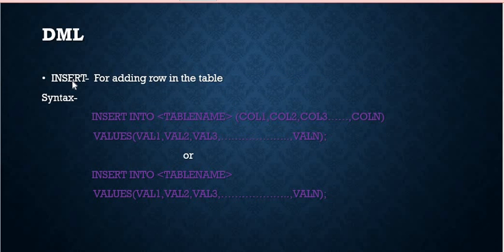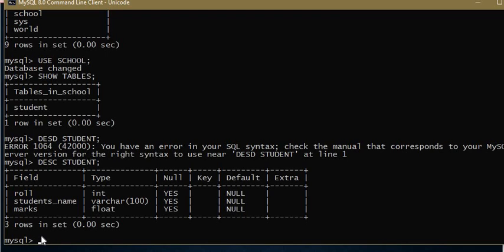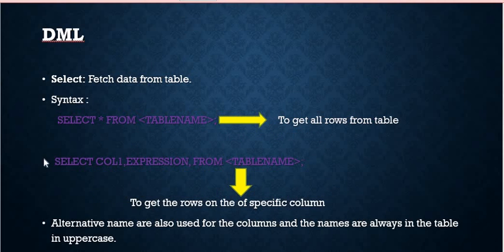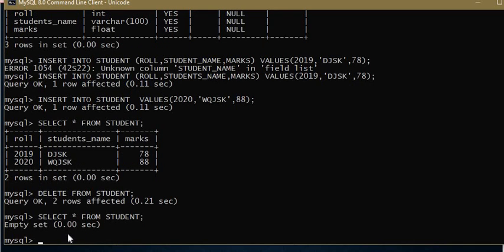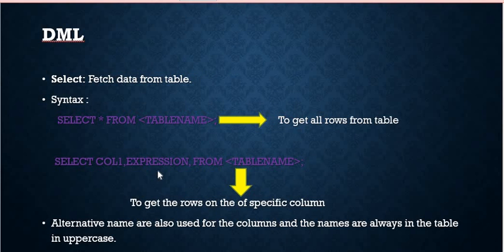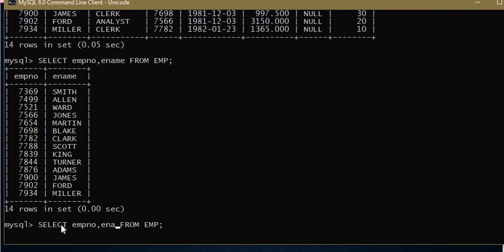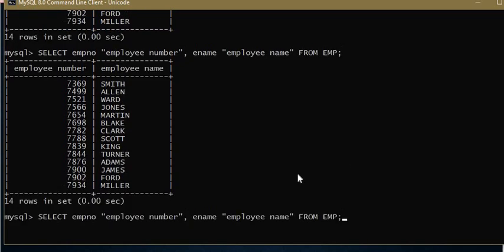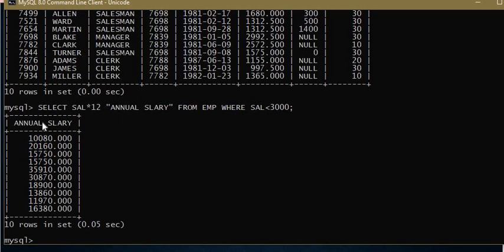DATA MANIPULATION LANGUAGE USING SQL